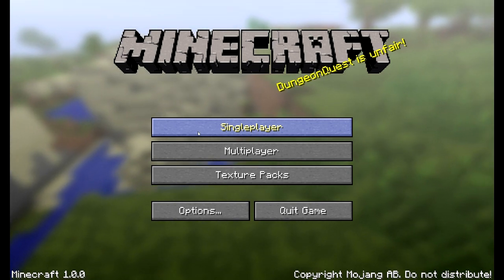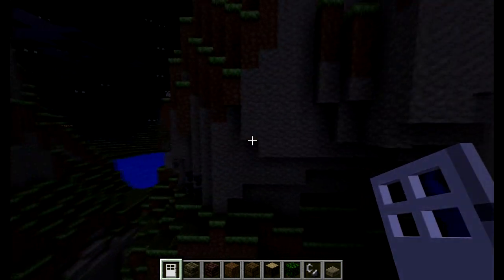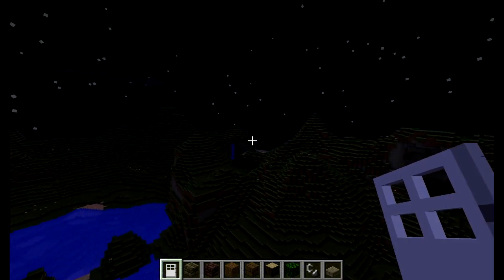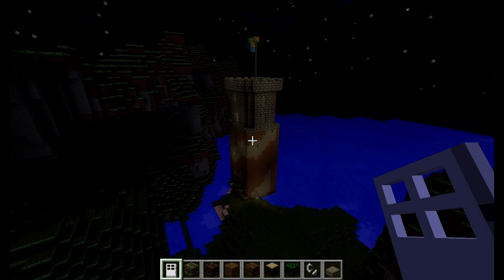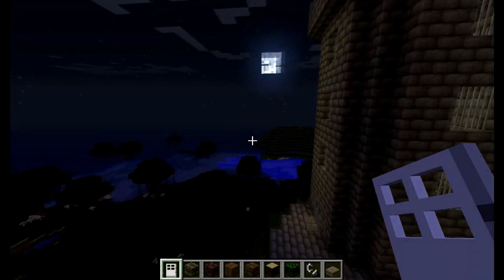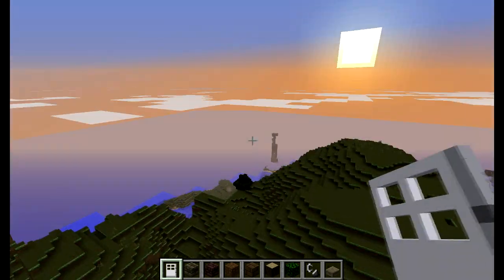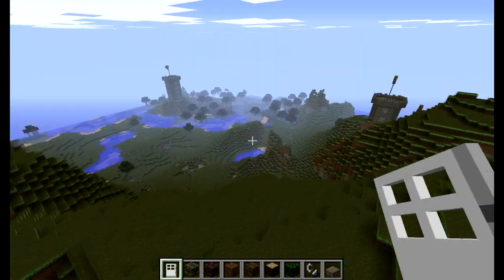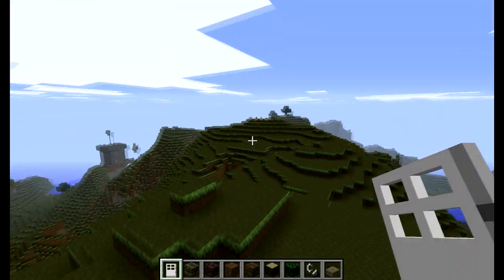My Minecraft Adventure map!!! :D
that is Minecraft 1.0.0, full version.
texture pack: Leostereo's RPG
or if that doesnt show up megaupload com /?d=YNDNRSBN